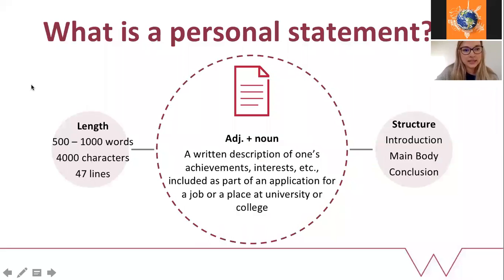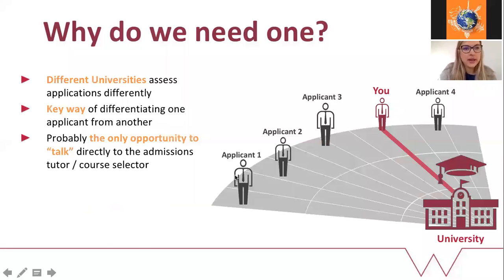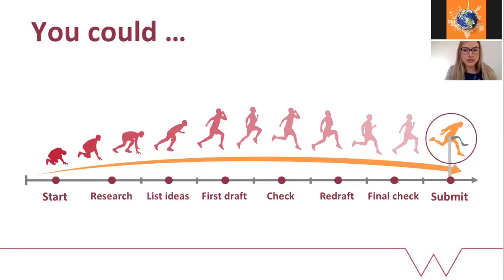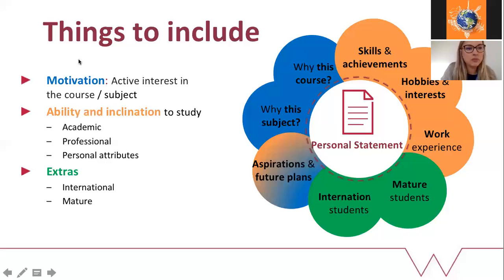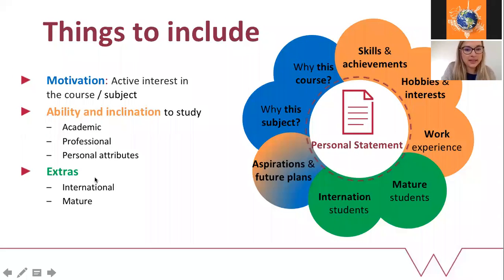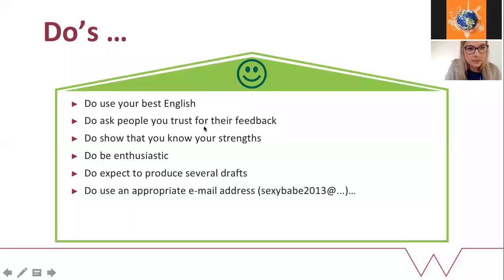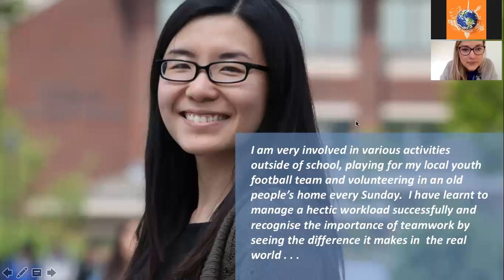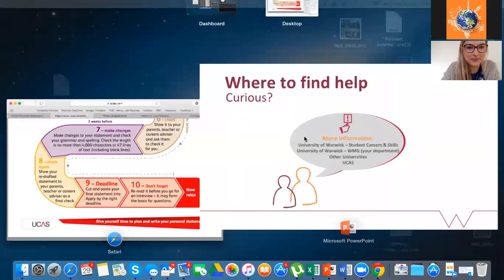Вебинар "Writing a Winning Personal Statement with Global Education"